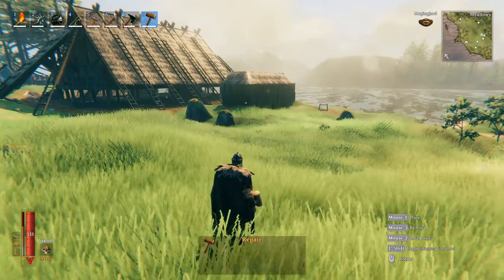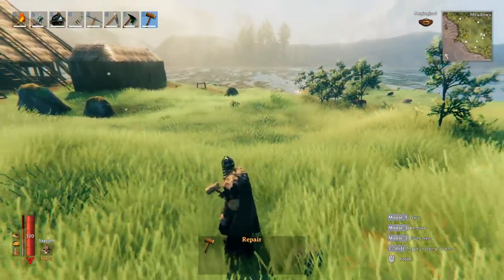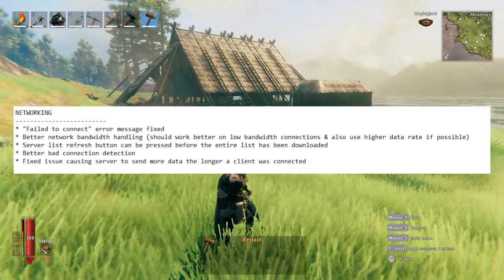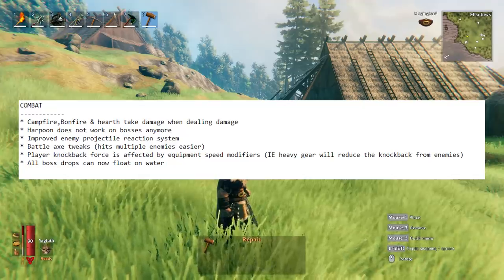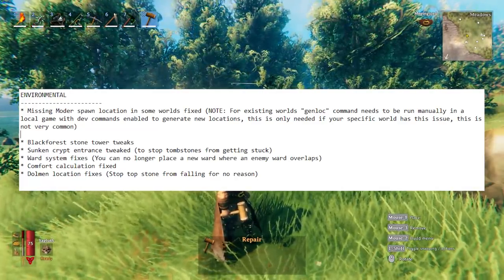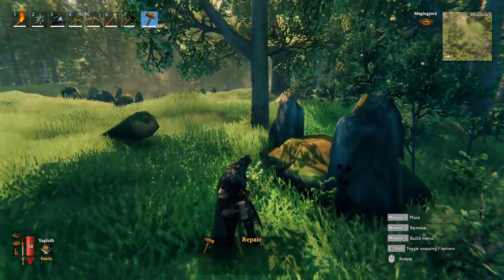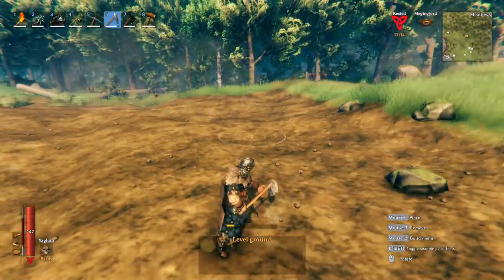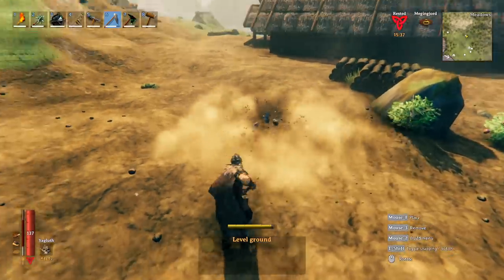Valheim - UPDATE 0.148.6 PATCH NOTES - OFFICIAL NEWS